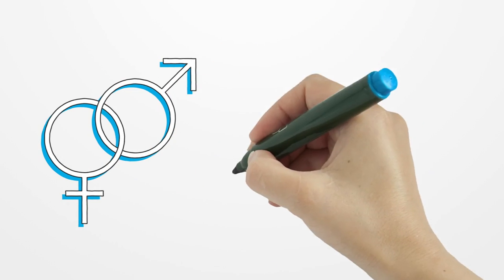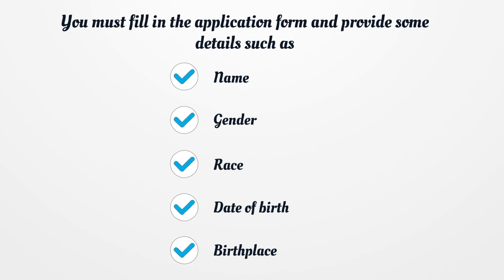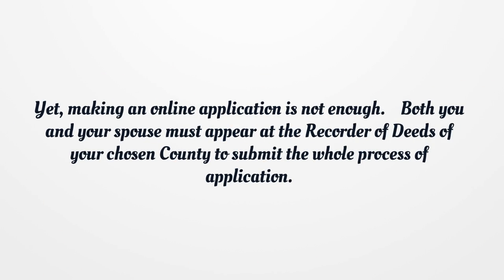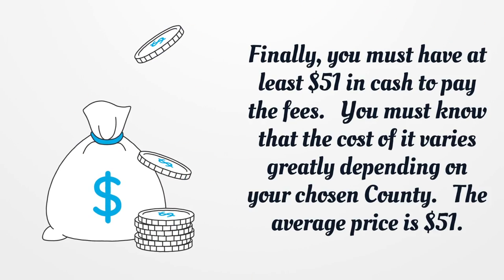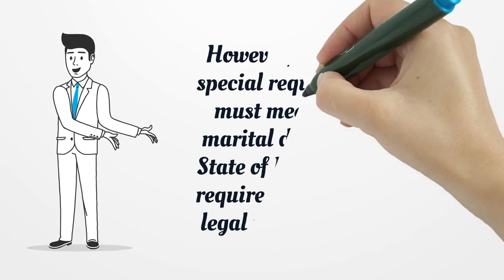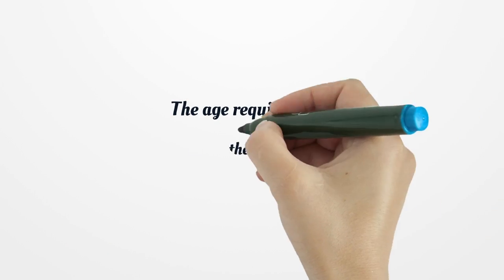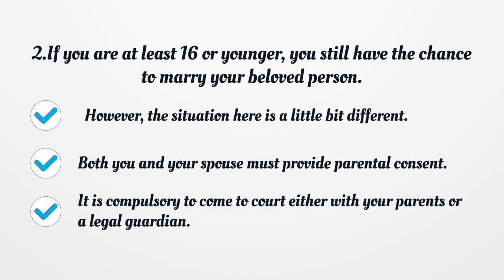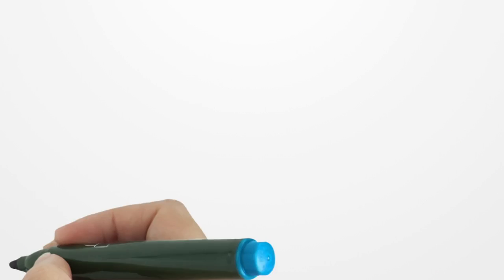Missouri Marriage License - What You need to get started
Having a marriage license is quite important nowadays. Only by getting a marital document, you can have a legal union with your spouse. Learn how to apply for your license